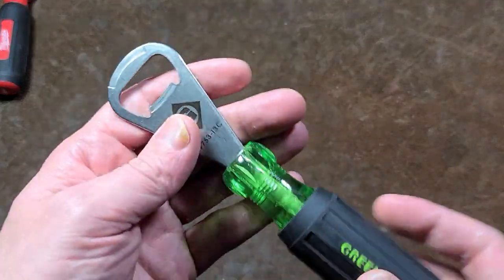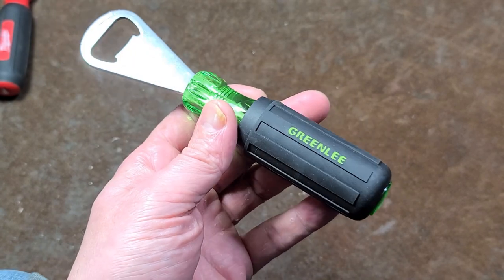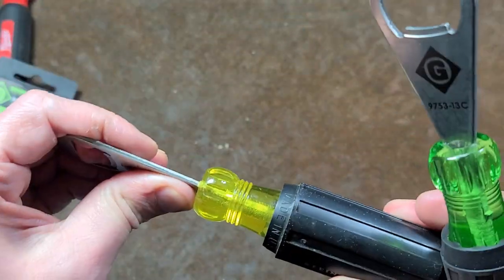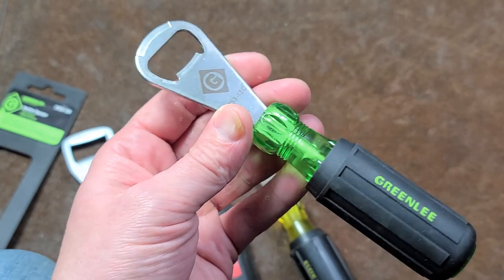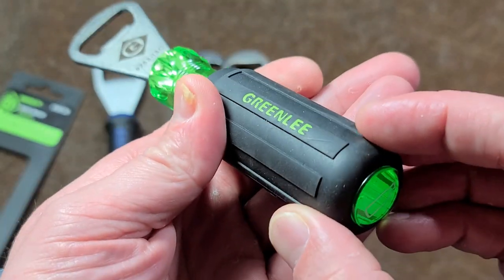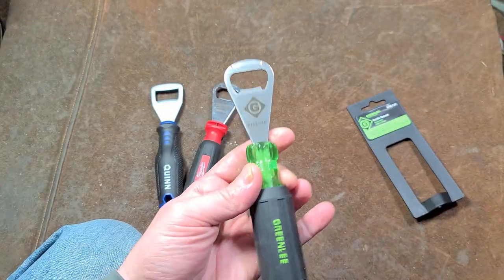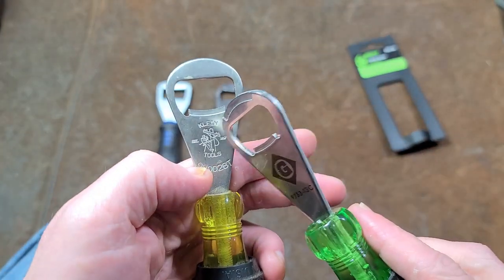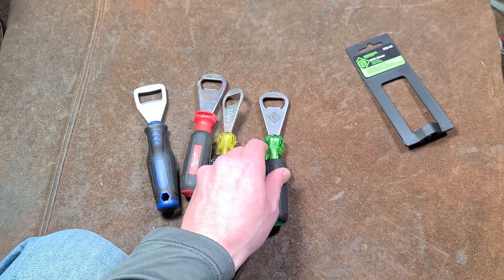GreenLee Soft Grip Bottle Opener Review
Just a little video about this bottle opener which looks like a cope of the Klein bottle opener.

GreenLee #9753-13C